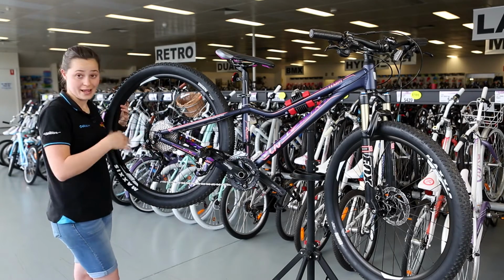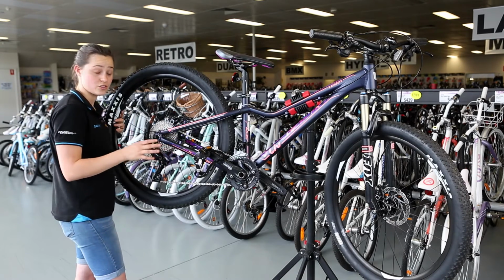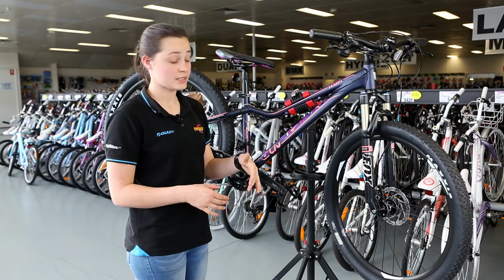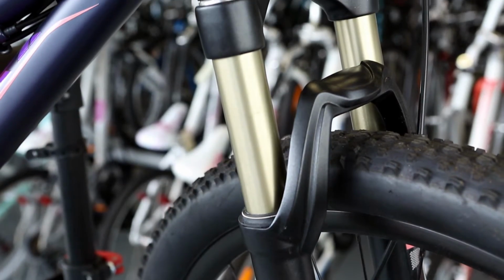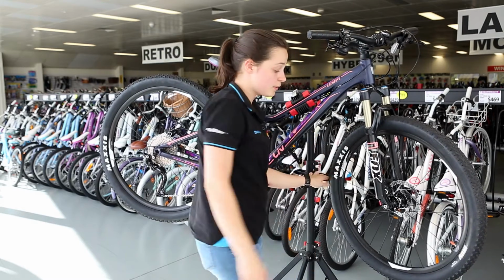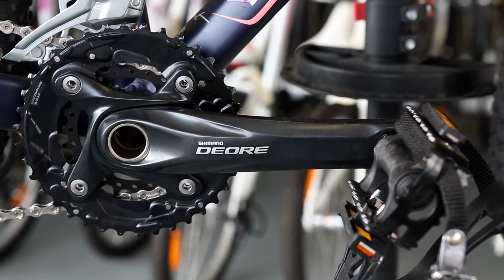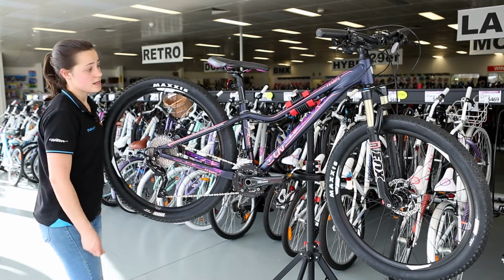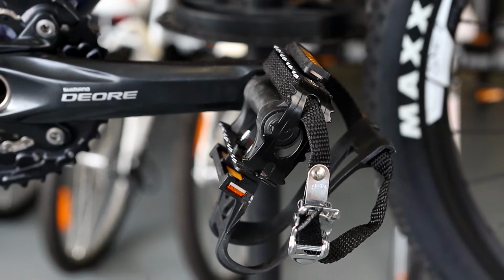Giant Tempt 1 2015 Ladies MTB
Neisha from Ivanhoe Cycles takes you through the 2015 Ladies Mountain Bike - the Liv Tempt 1!

If you like this video, please hit "like" and we will make more along the same line. We are also taking requests for specific videos you would like!

Love, the Team at Ivanhoe Cycles